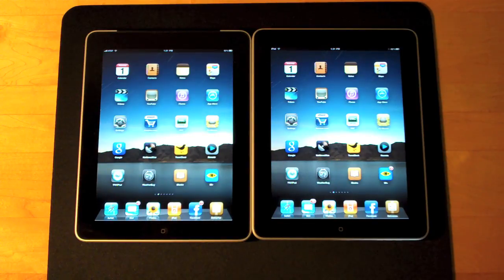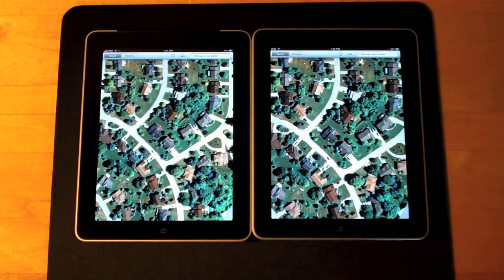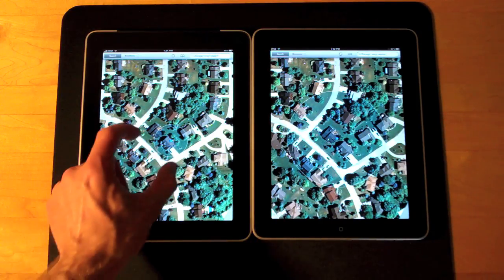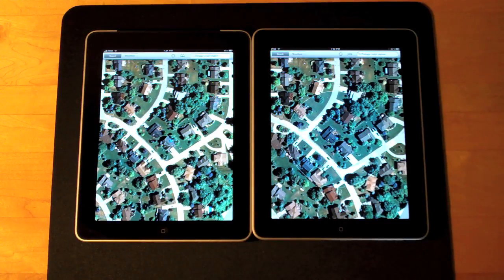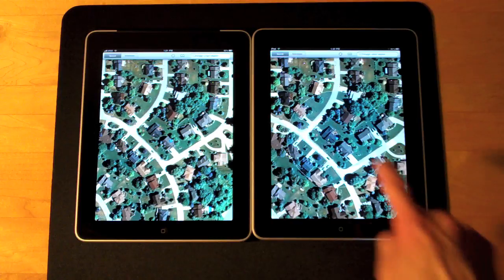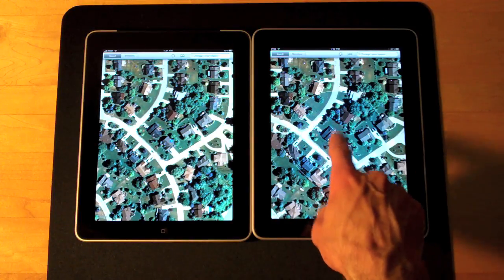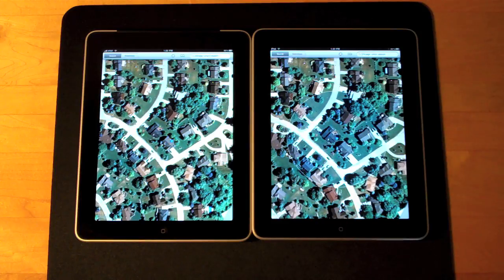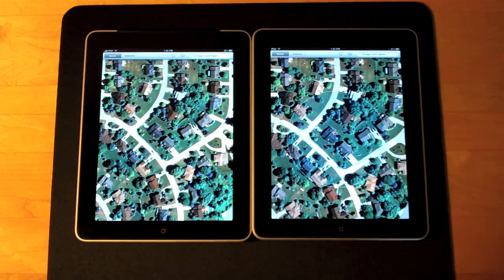Apple iPad 3G GPS Test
In this video I test the performance of the GPS on the iPad 3G vs the Wi-Fi location services in the non-3G model.